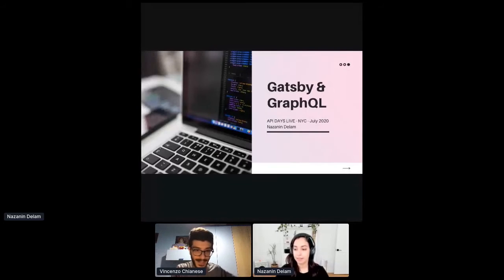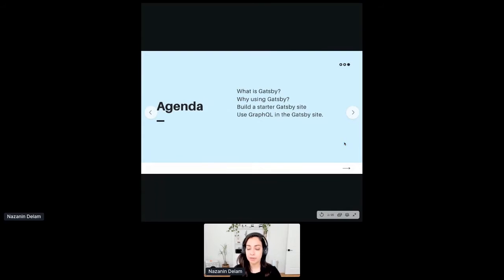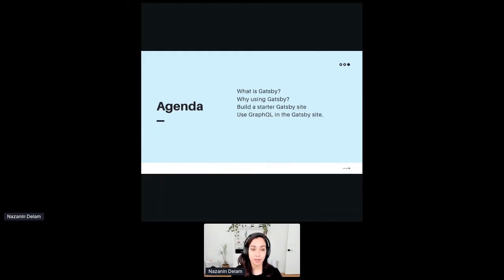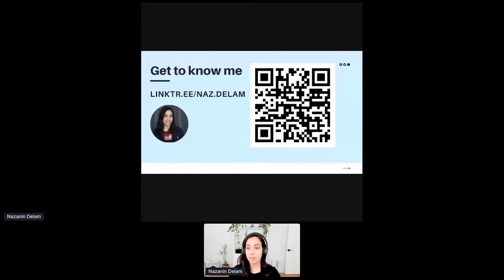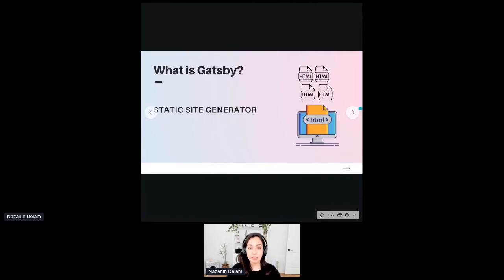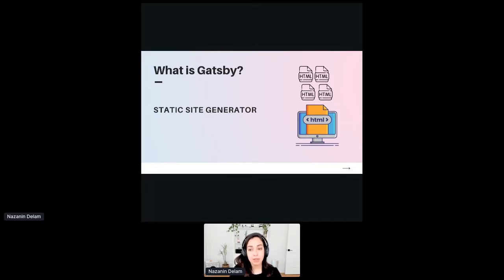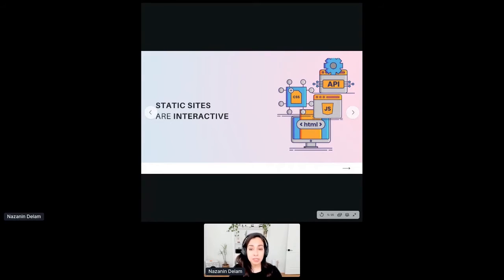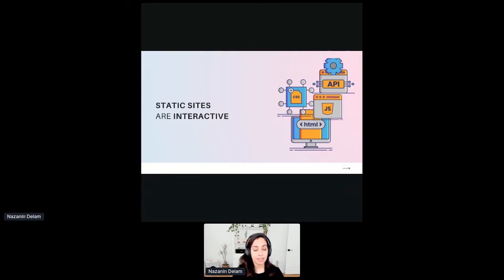Apidays LIVE New York 2020 - Load Data using GraphQL Queries in a Gatsby Component with StaticQuery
Load Data using GraphQL Queries Directly in a Gatsby Component with StaticQuery
Nazanin Delam, Senior Software Engineer at Netflix